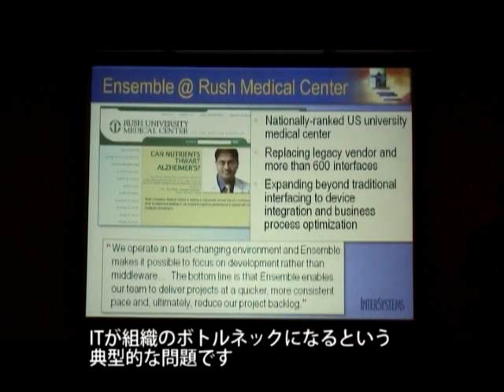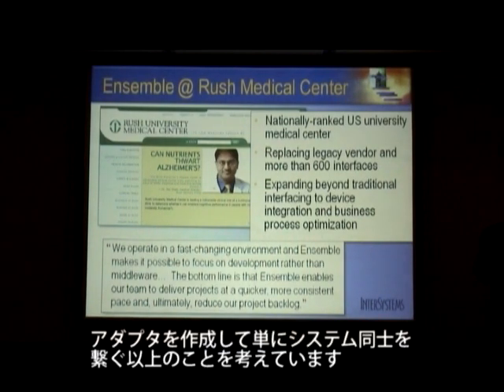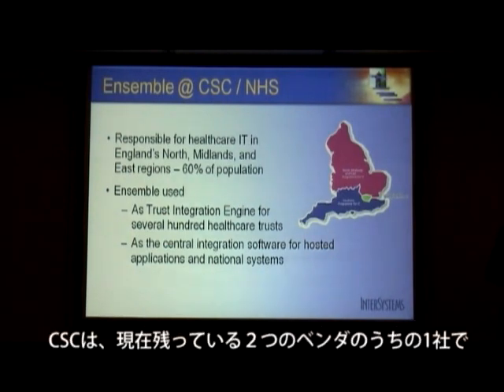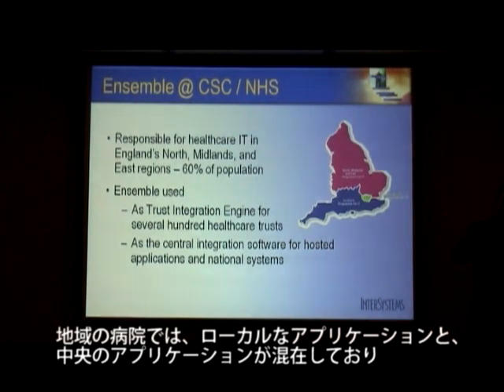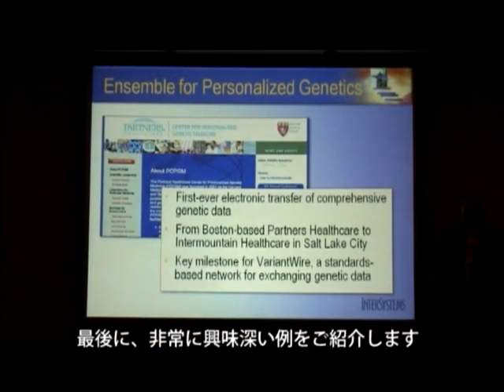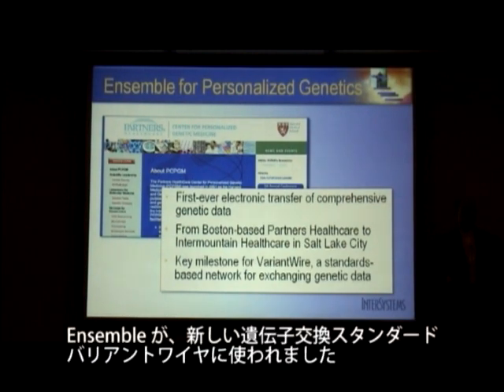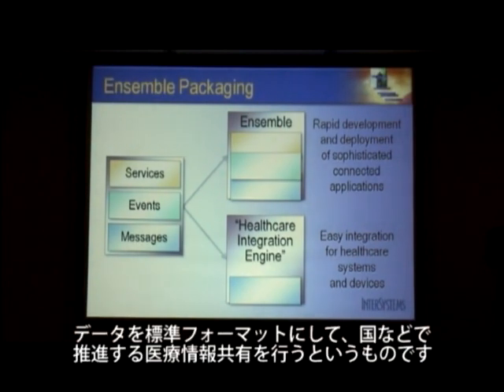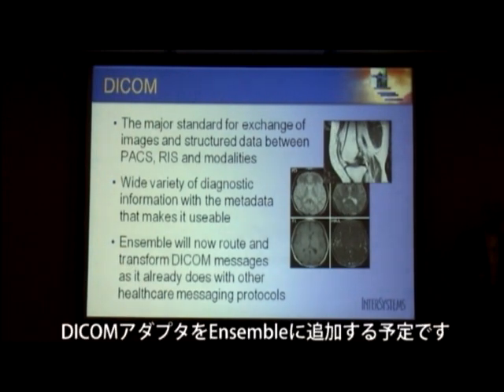Part4 - InterSystems Symposia 2010 基調講演